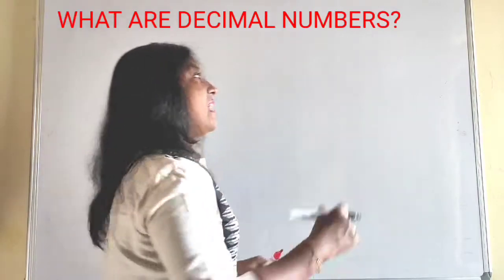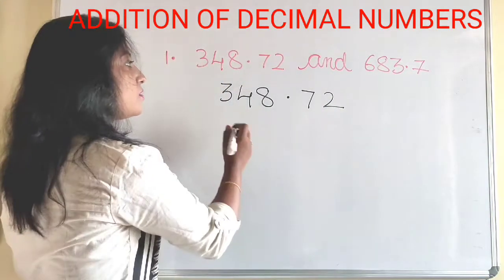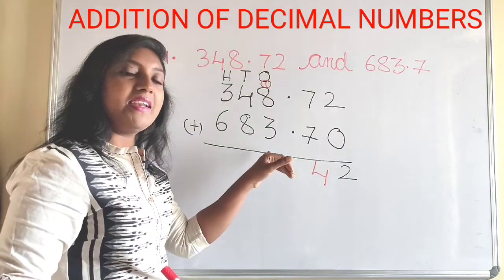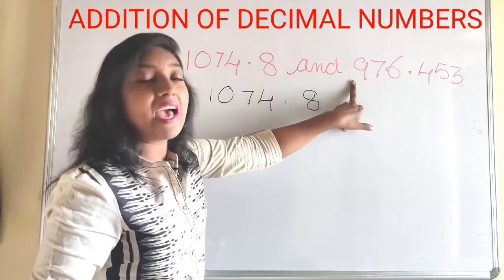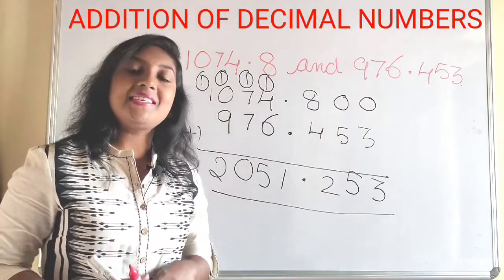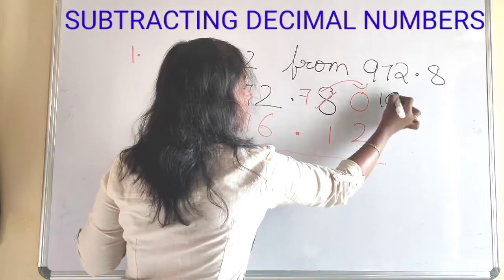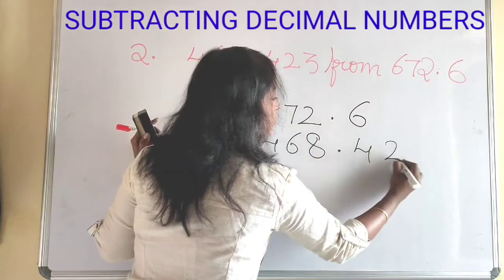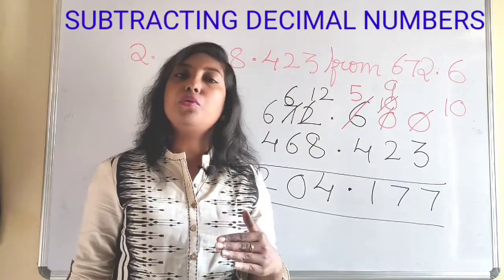ADDITION AND SUBTRACTION OF DECIMAL NUMBERS WITH EXAMPLES.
HOW TO DO ADDITION AND SUBTRACTION OF DECIMALS USING VARIOUS EXAMPLES.

1. NUMERATOR IS GREATER THAN DENOMINATOR.

1.  MULTIPLICATION OF FRACTION BY
      A WHOLE NUMBER.
2.  MULTIPLICATION OF FRACTION BY

1. Like fractions

How to convert mixed fraction into improper

 How to find subtraction of unlike fractions in two methods?
1. by doing LCM

Addition of unlike fractions by two ways.

How to find square roots of a perfect square in easiest way

 How to find the squares of  3 digit numbers using Identity  (a+b )     whole square in seconds.